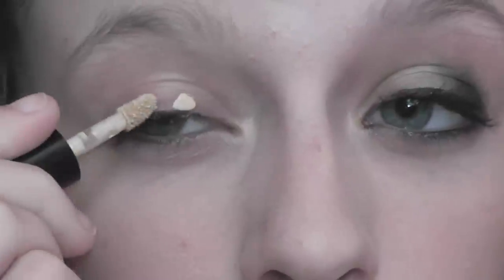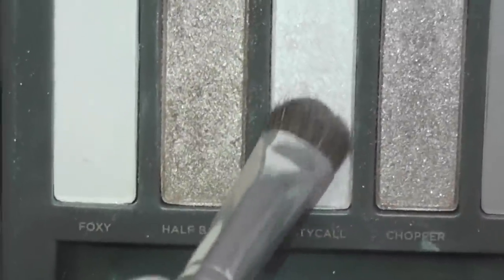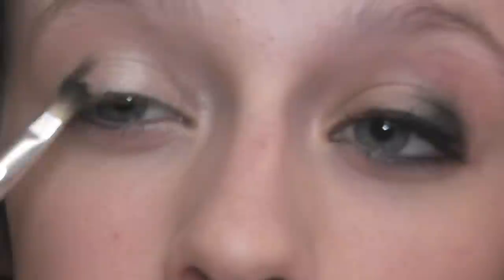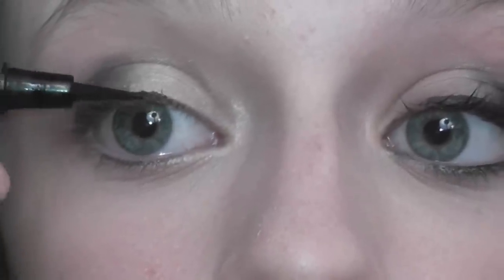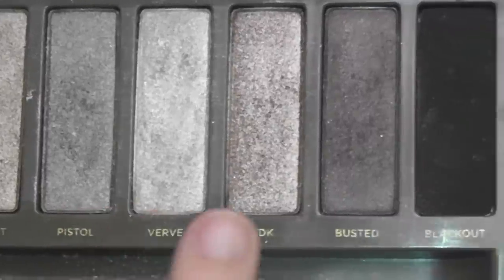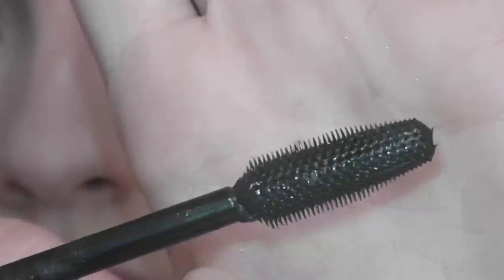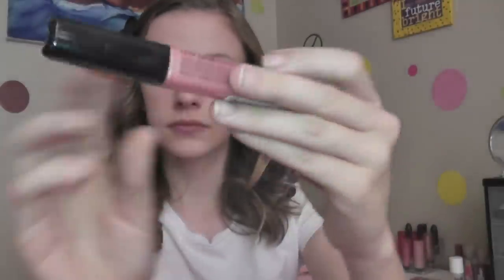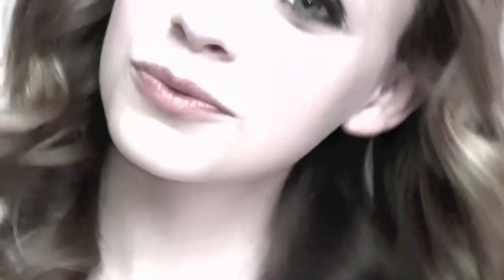Ashley Benson Inspired Makeup Tutorial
i know i just recently uploaded a makeup tutorial  but I really hope you guys enjoy this one!!! xo

♥ Links & FAQ's ♥

♥KIK- pinkandsparkles101

♥What Camera Do You Use?!- Panasonic HDC-TM80

♥What Do You Edit Your Videos With?!- iMovie!